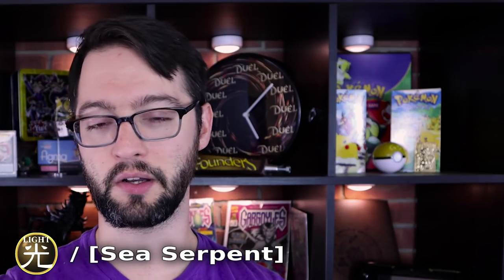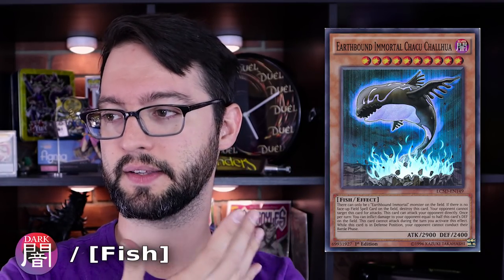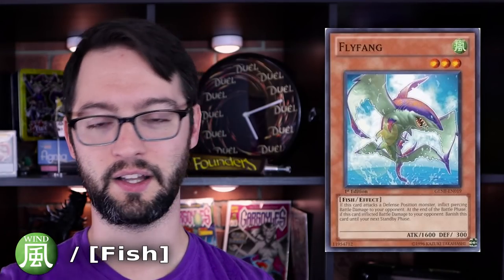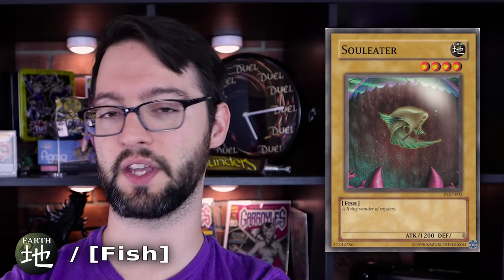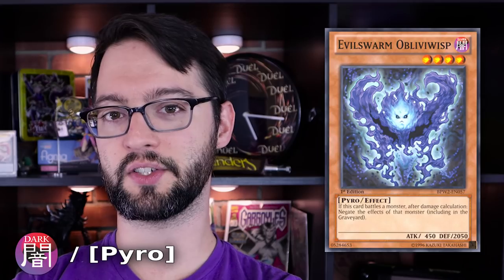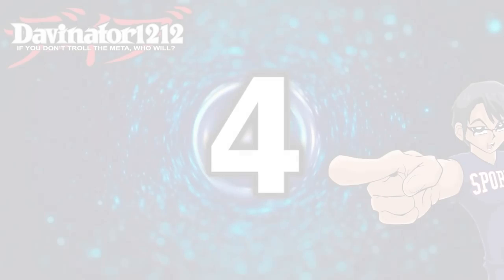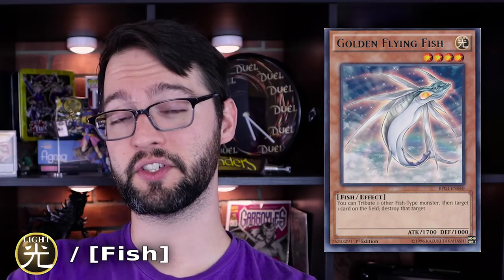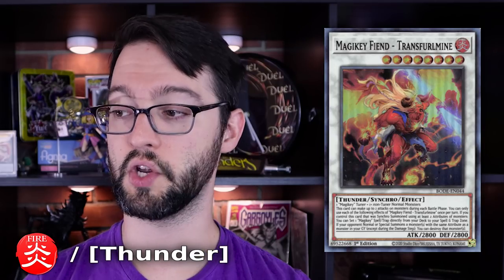Top 10 Least Common Type/Attribute Combos in Yu-Gi-Oh!